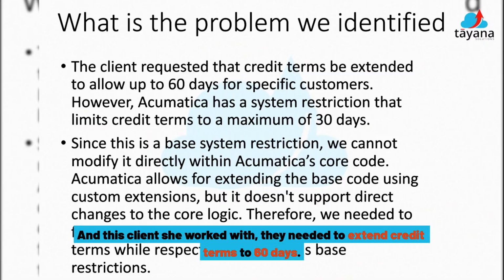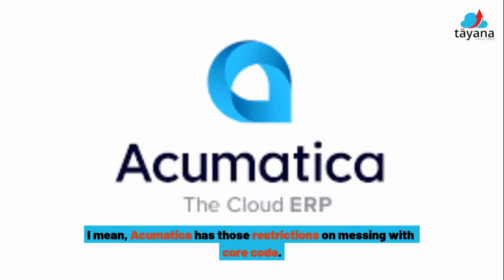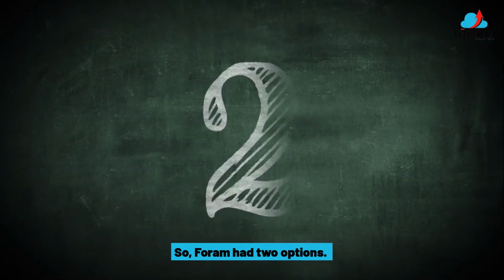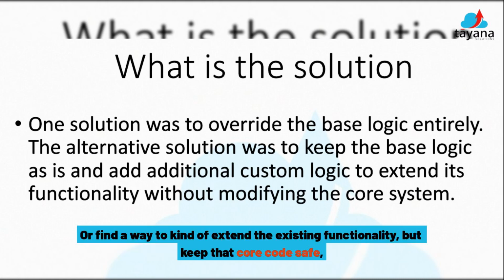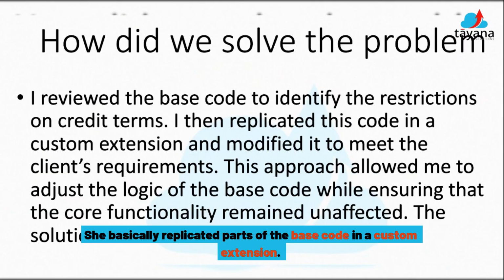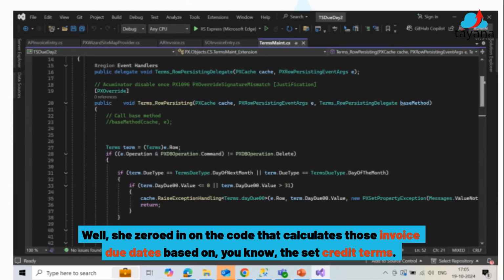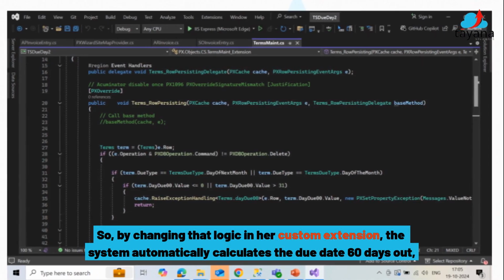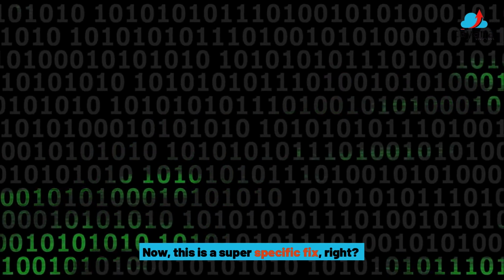Extending credit terms in Acumatica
This video explains Extending credit terms in Acumatica in Acumatica's Financial Management Module under the Cash Management Feature.

Categories:
Acumatica Module: Financial Management
Functional Area: Sales: Cash Management
Acumatica Framework Tools: Customization Projects
Type of Solution: Customization
Industry Focus: Distribution
Employee Name: Foram